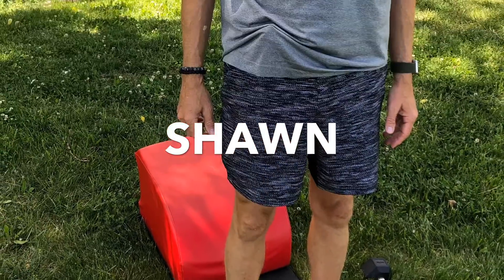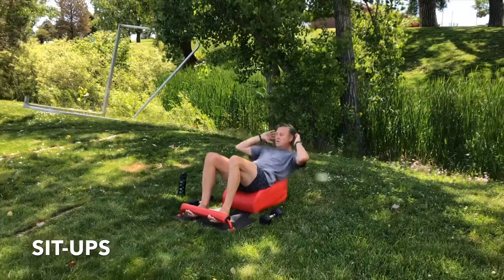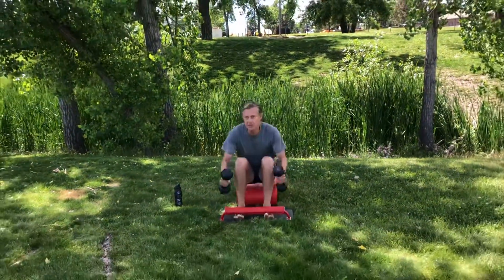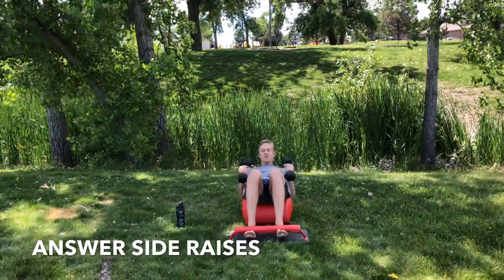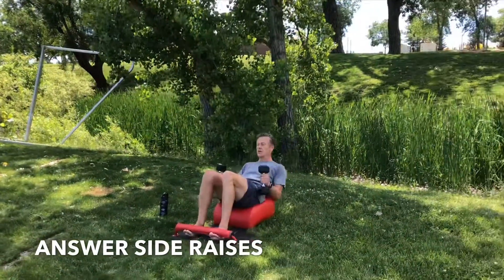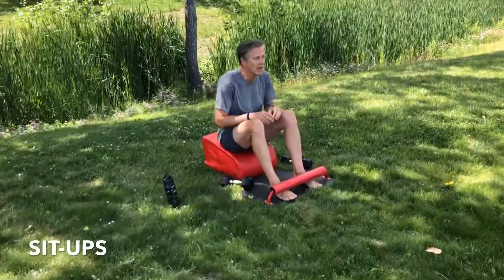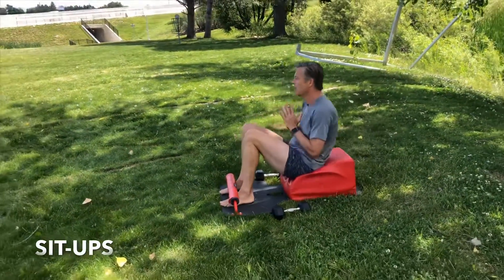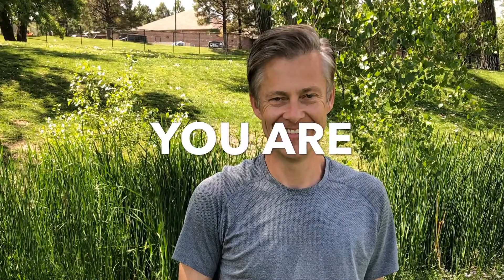THE ANSWER WORKOUT- DAY 2 TODAYS TABATA ANSWER SIDE RAISES SHAWN POWERS